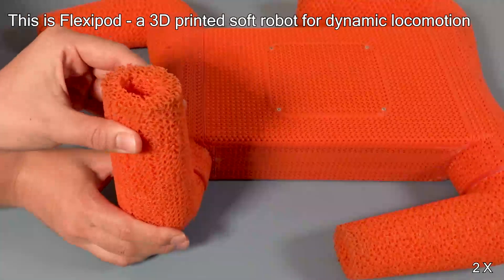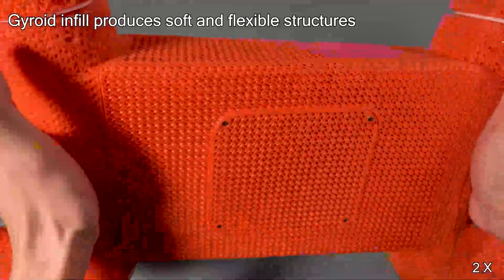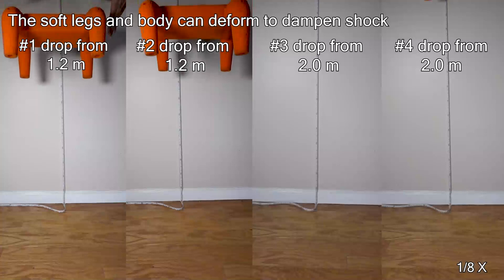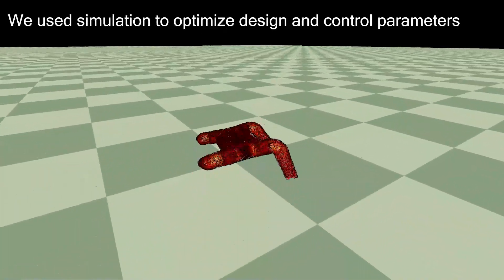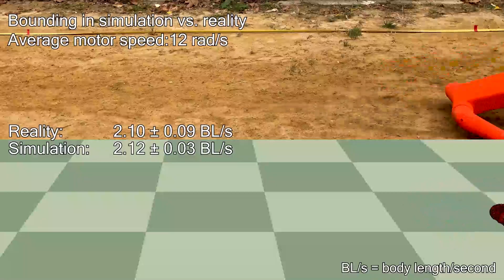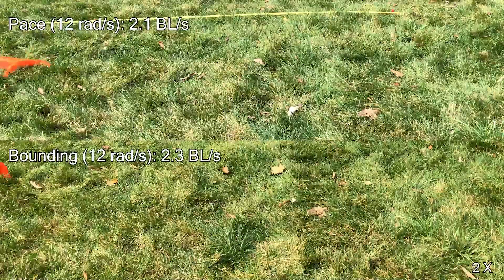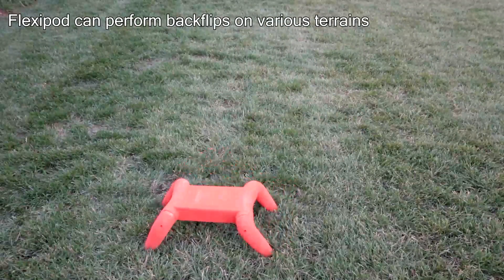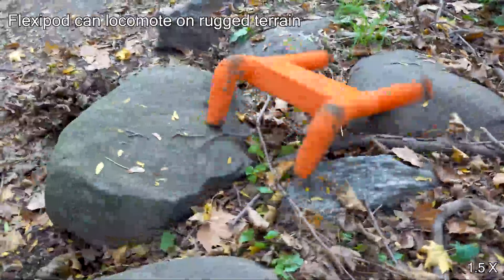Legged Soft Robot Platform for Dynamic Locomotion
This video is part of the paper "A Legged Soft Robot Platform for Dynamic Locomotion" by Boxi Xia, Jiaming Fu, Hongbo Zhu, Zhicheng Song, Yibo Jiang, Hod Lipson from Columbia University
Presented at the 2021 IEEE International Conference on Robotics and Automation (ICRA)